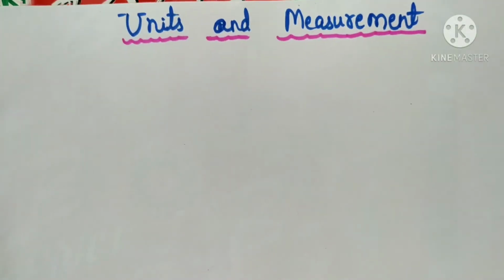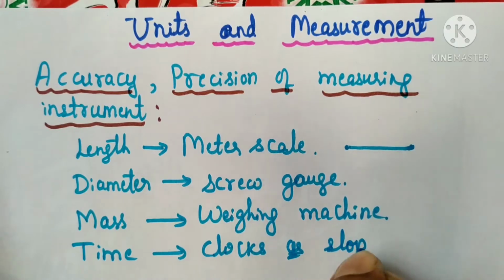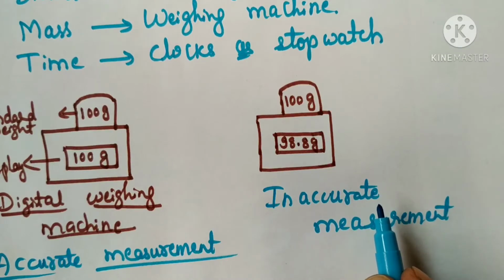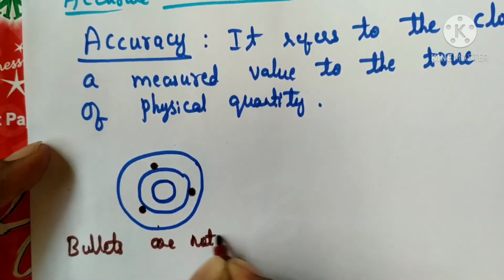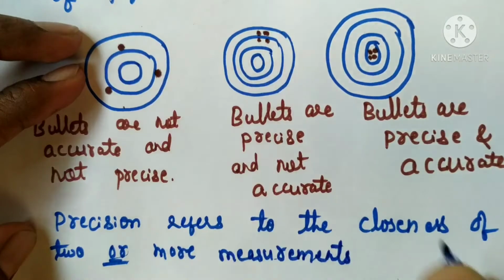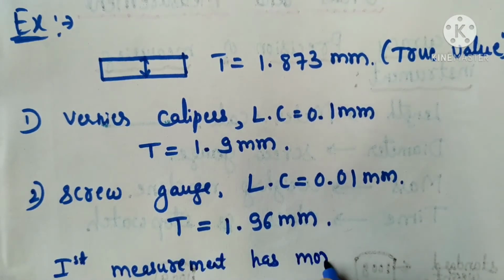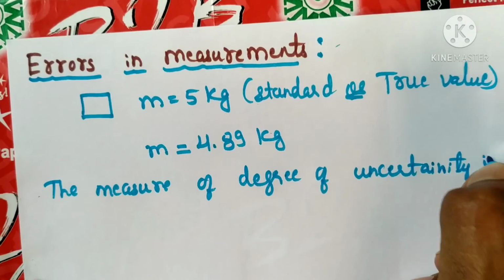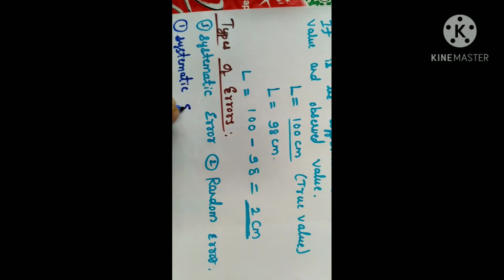10 November 2020